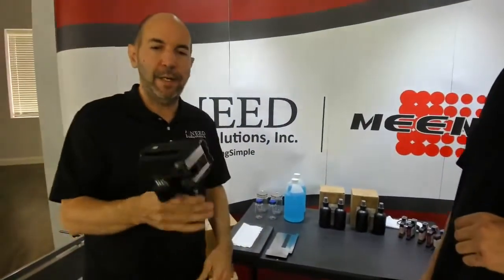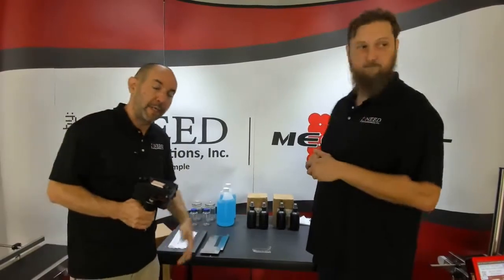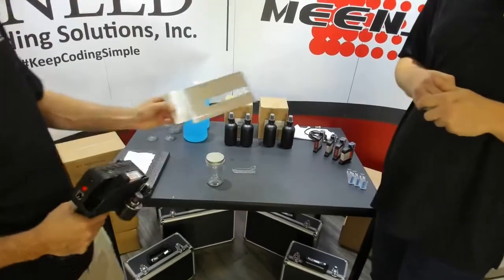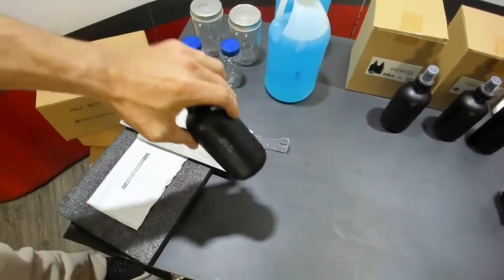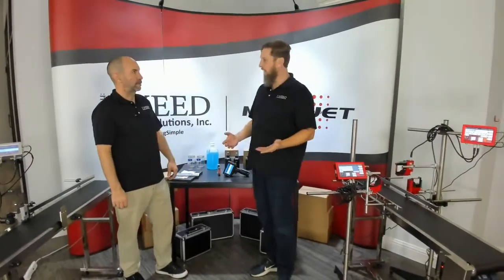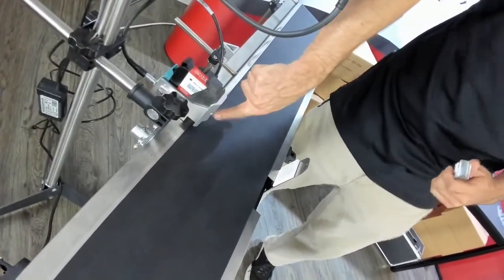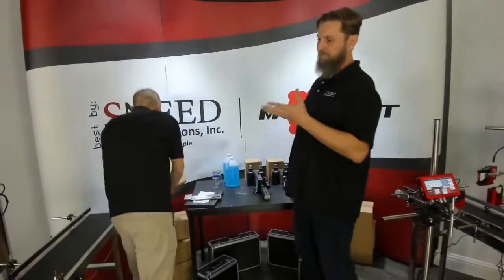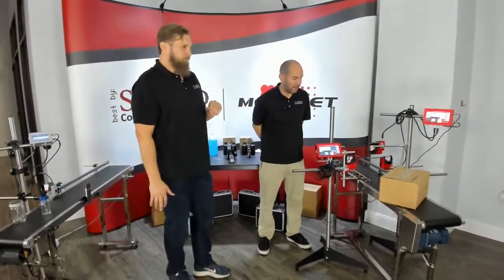Facebook Live #2 - Summer Blowout Promotion & Printer Demonstration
Checkout our VP of Sales, Ken, and VP of Technical Services, Charles, demonstrate the capabilities of the printers featured in our Summer Blowout Promotion:

- Meenjet M6 Handheld Printer
- Meenjet MX1 Date / Lot / Batch Coder
- SNEED-JET Freedom 21 & 22 Case Coders

These thermal inkjet printers are maintenance free and easy to install on your own. Print static and variable information such as date codes, counters, lot codes, barcodes and much more. Print with our fast drying black ink on a variety of substrates such as glass, plastic, metal, aluminum, concrete, boxes, etc.

833-9-CODING